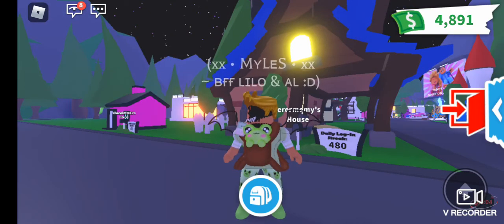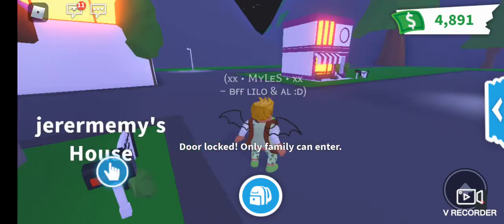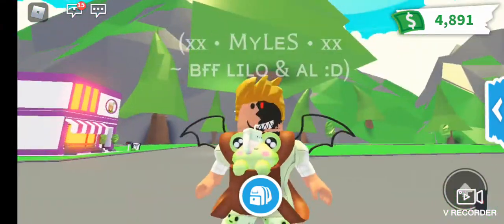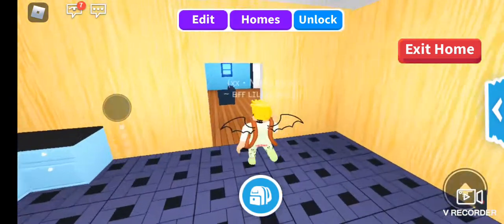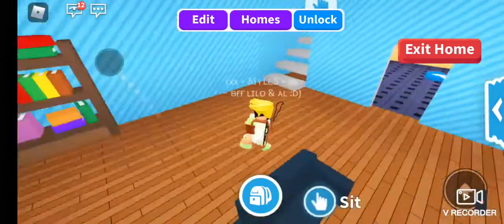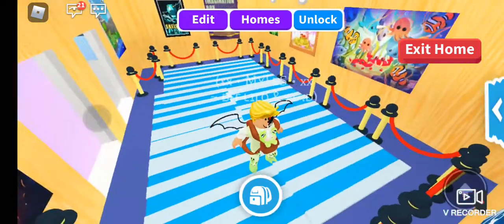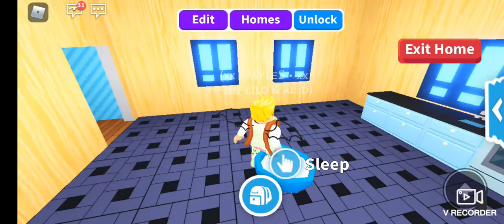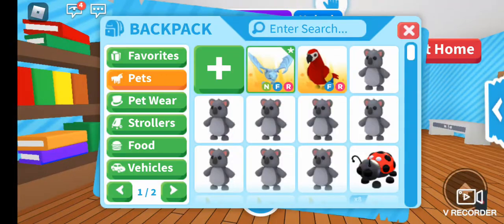Crooked house tour (adopt me roblox) *new*